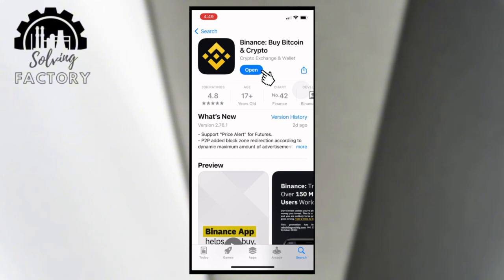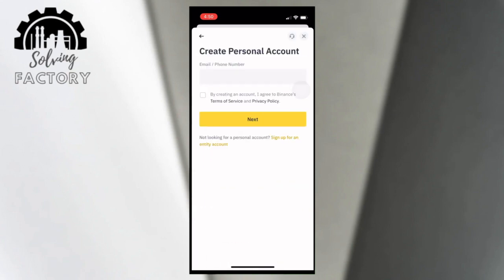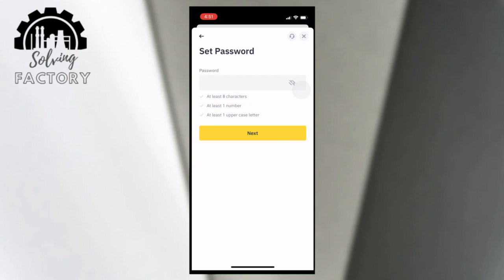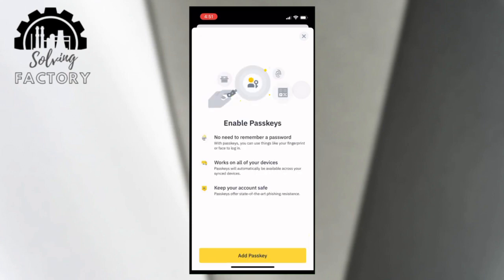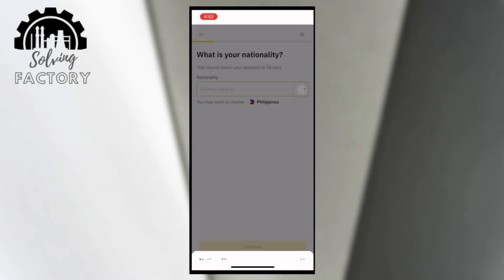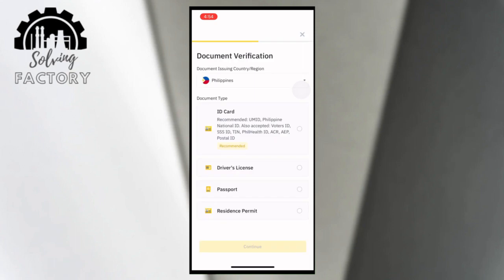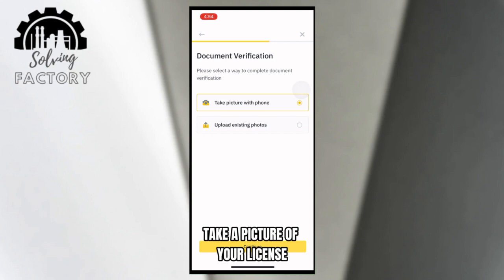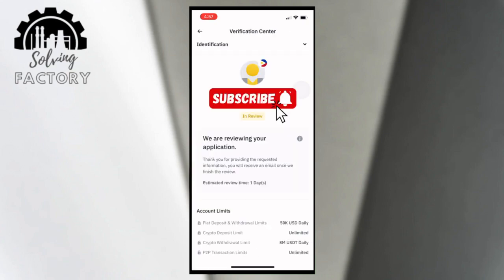How To Create A Crypto Account On Binance